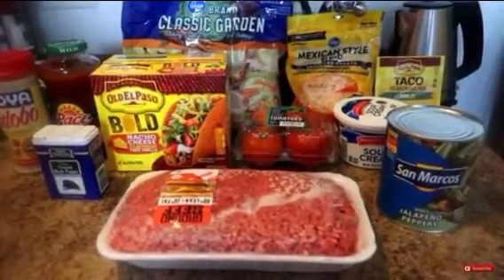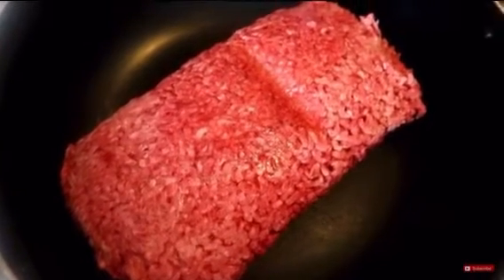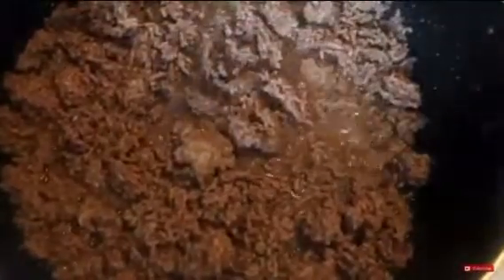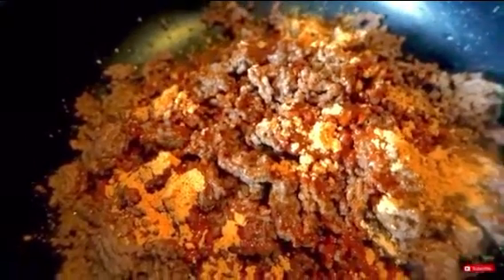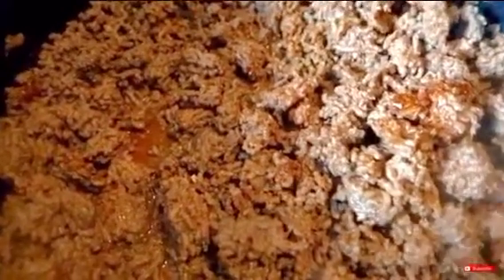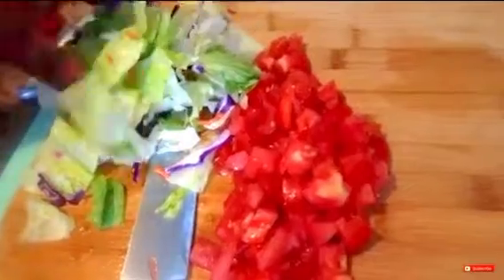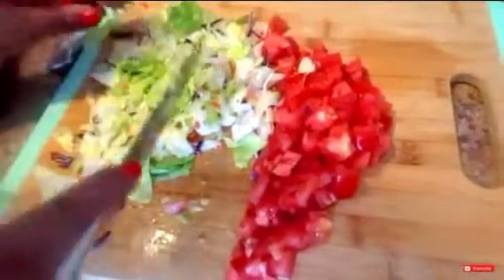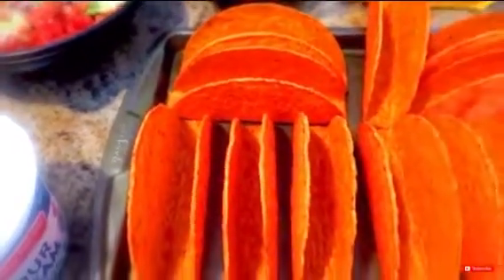DELICIOUS TACOS RECIPE 😋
Hey everyone! Welcome to Kee Kam and the Fam!! We appreciate all of your love and support!

$keekamthefam

Check Out Kee's Channel!

Check Out Kam's Channel!

1074 W. Taylor Street
Suite 336

taco recipe delicious tacos easy cooking cook food mexican food tasty